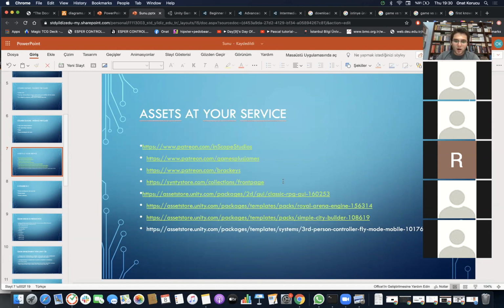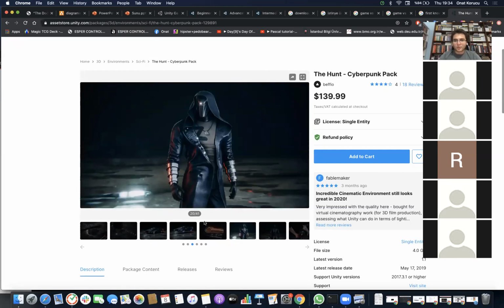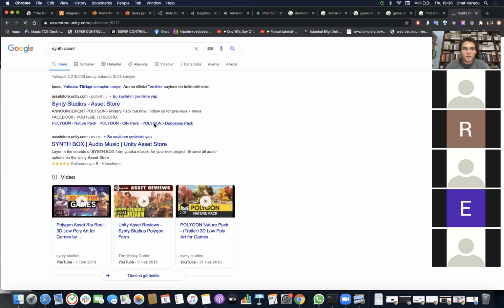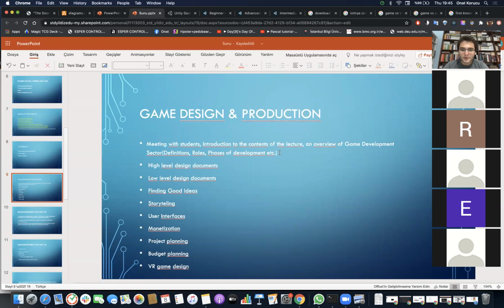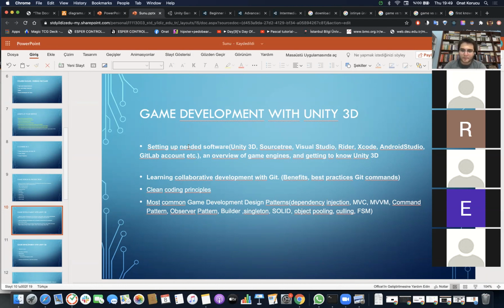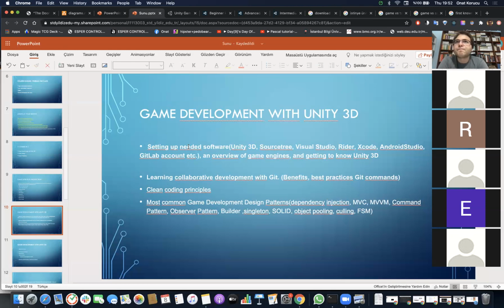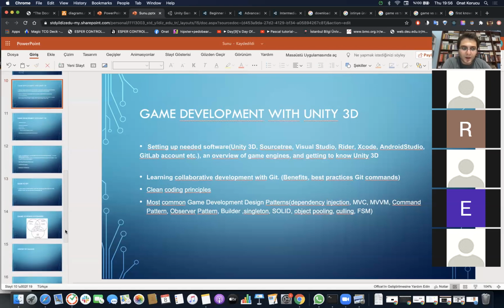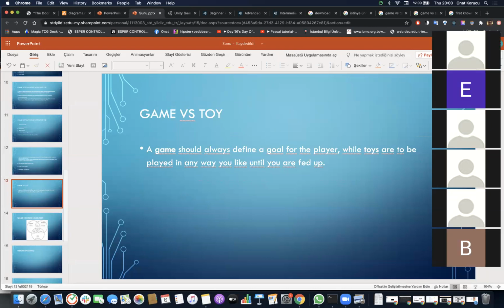Game Development Pipeline lecture1 part2 (2020 Autumn)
Introduction to the lecture at İstinye University. We have covered meeting with students, Introduction to the contents of the lecture, an overview of Game as an entity(Definitions of sport, contest, play, game, toy, etc.), History Of Gaming And The Reason We Play Games, Player Types